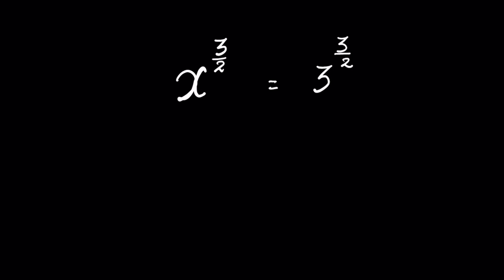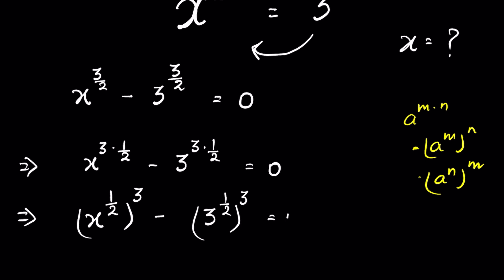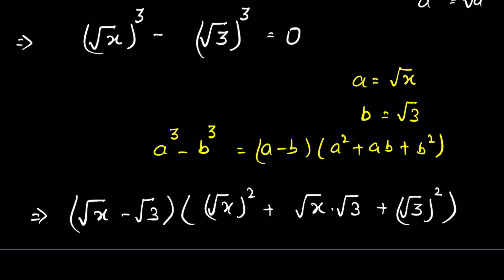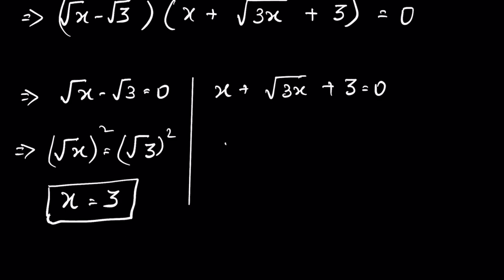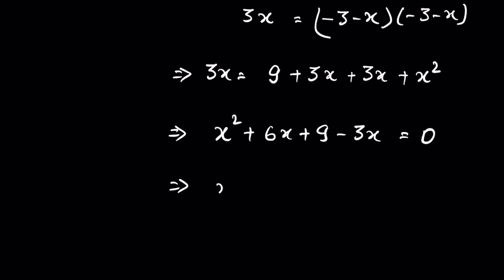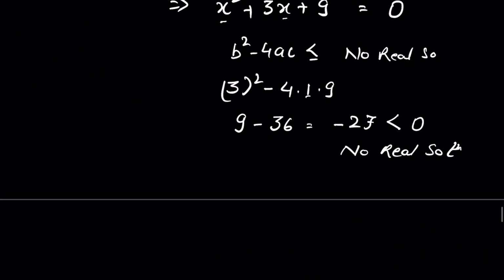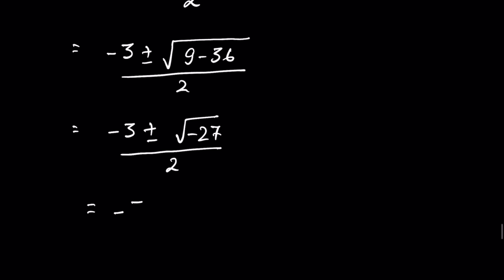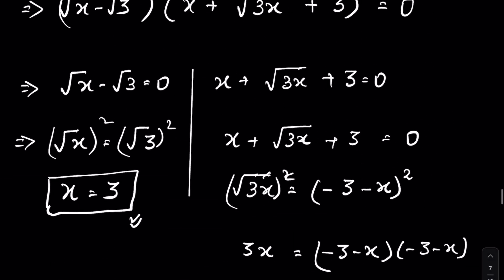Germany math Olympiad | Can you solve it ?